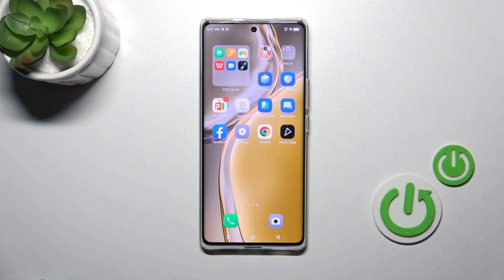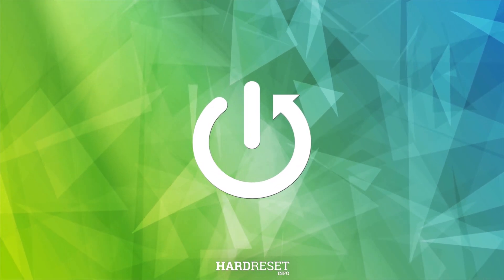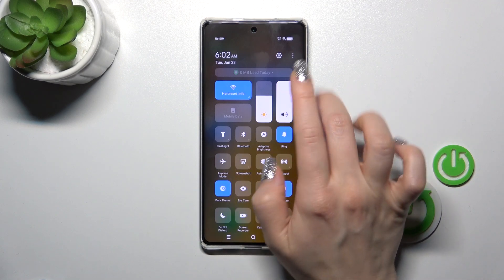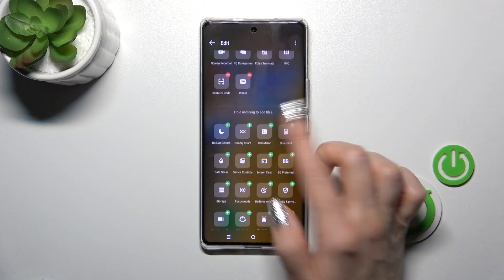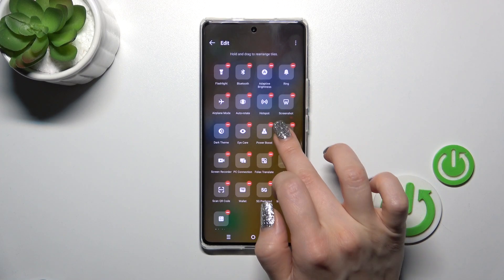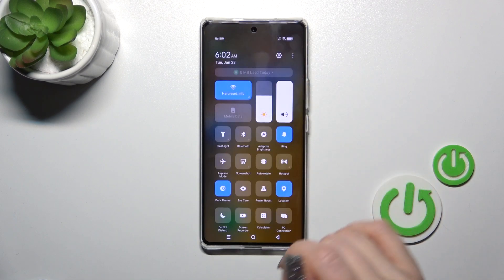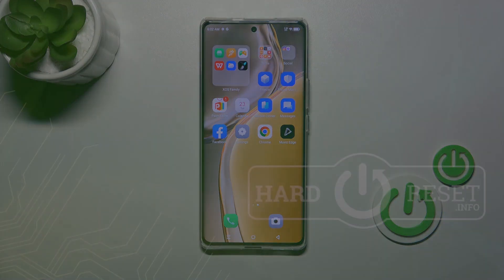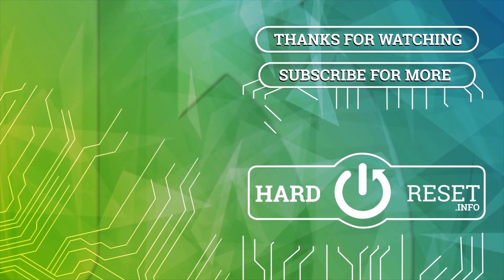How to Customize the Control Panel Layout on INFINIX Zero 30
Take control of your INFINIX Zero 30 smartphone by learning how to reorder and customize the layout of control panel icons with this tutorial. The control panel provides quick access to essential functions, but did you know you can tailor it to suit your preferences? In this video, we guide you through the process of rearranging and personalizing the control panel icons to prioritize the features you use most. Whether you're looking to streamline your workflow or enhance accessibility, mastering this customization option will empower you to optimize your device experience. Watch now to discover how to reconfigure the control panel layout on your INFINIX Zero 30.

How to edit notification panel icons on INFINIX Zero 30? How to reorder control panel shortcuts on INFINIX Zero 30? How to add a tile to the control panel on INFINIX Zero 30?